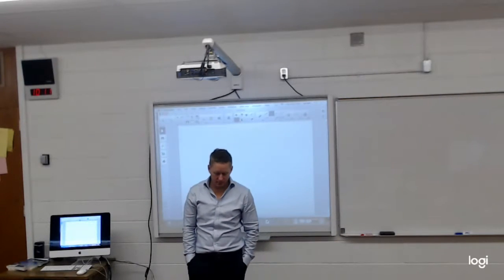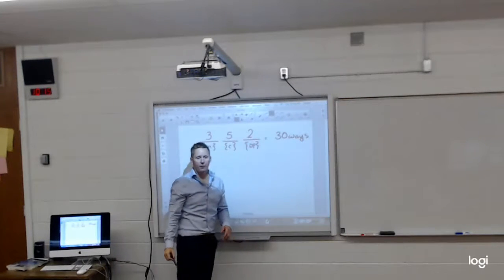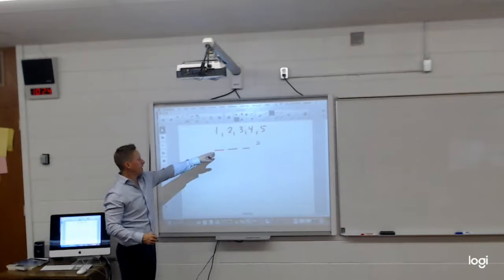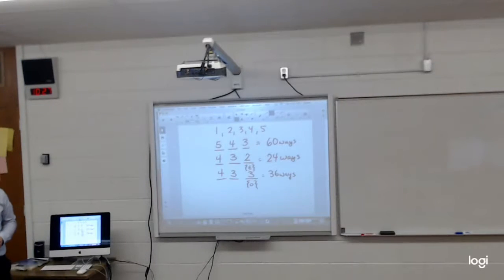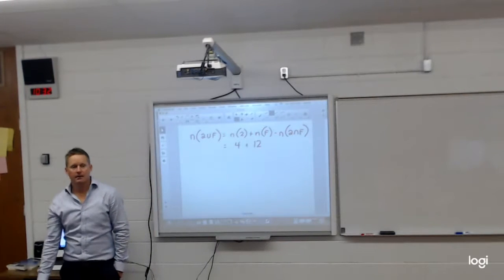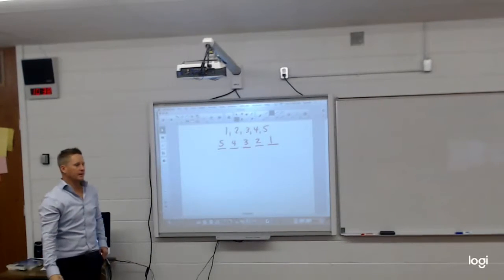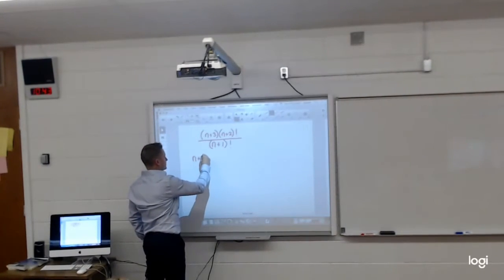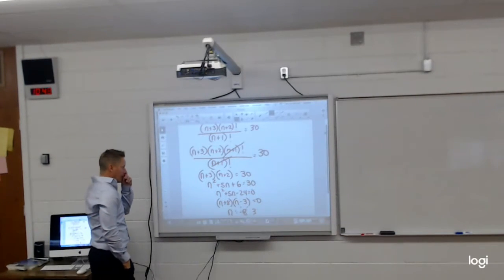4 1, 4 2 Counting Principles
Counting Principle